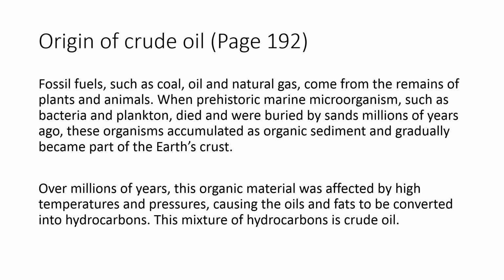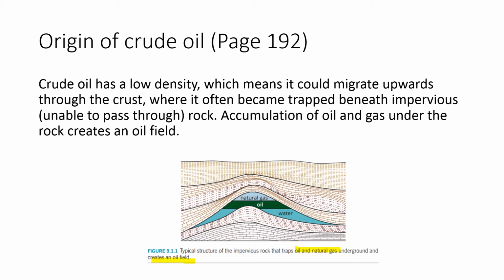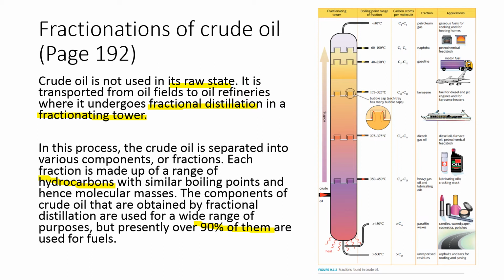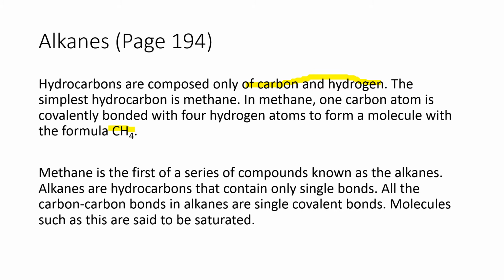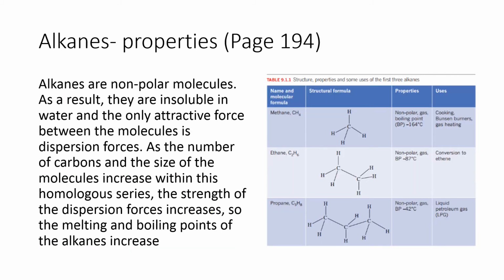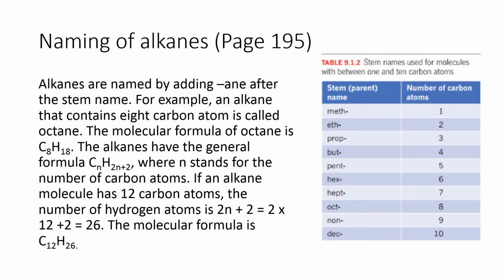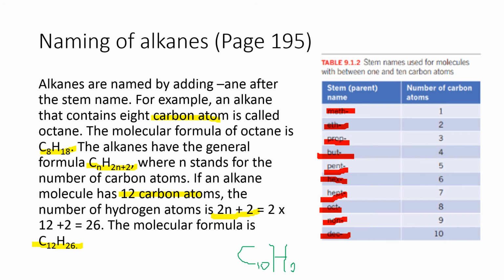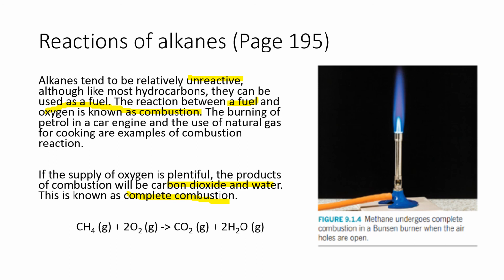Chemistry lesson on crude oil as a source of raw materials- Part 1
Reference: Heinemann Year 11 (9.1: Crude oil as a source of raw materials- Part 1- Page 192 to 200); Apologies for the testing at the start of the lesson

Also, apologies that the subtitles are to be rectified.